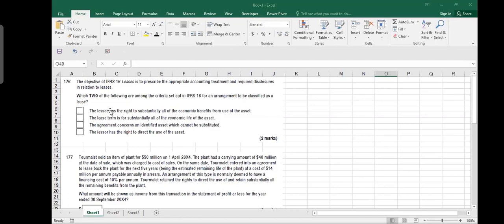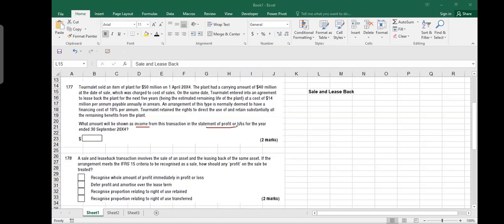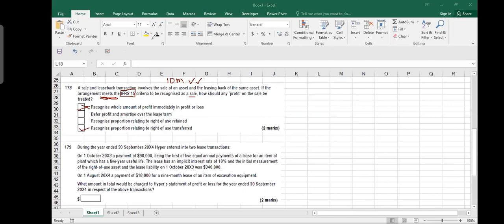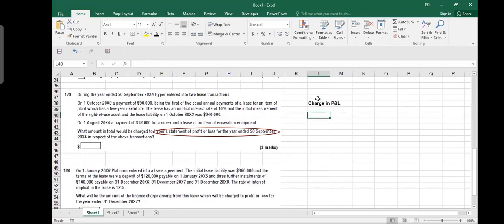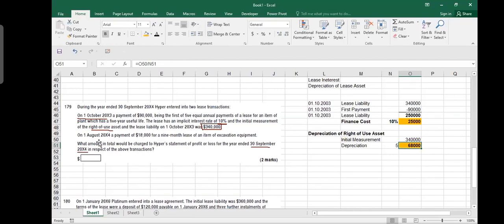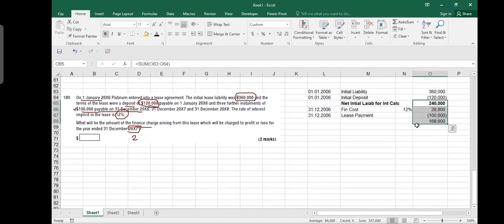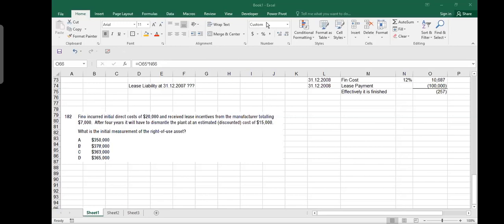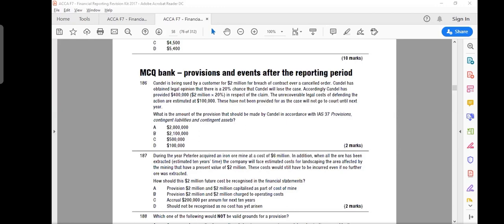IFRS 16 Leases || Part-2 || Financial Reporting || ACCA